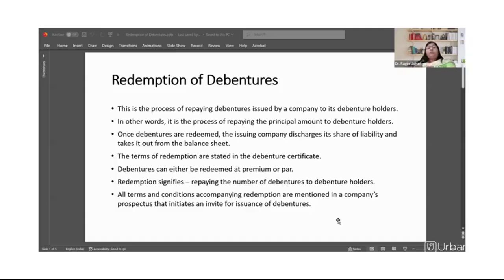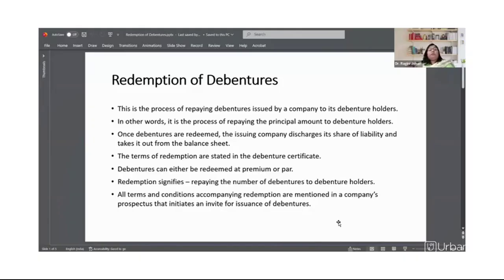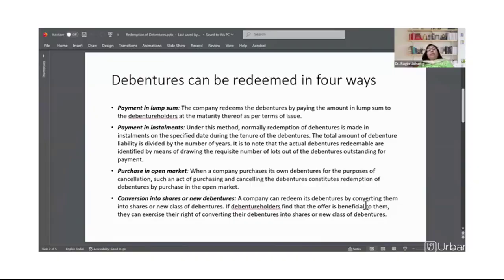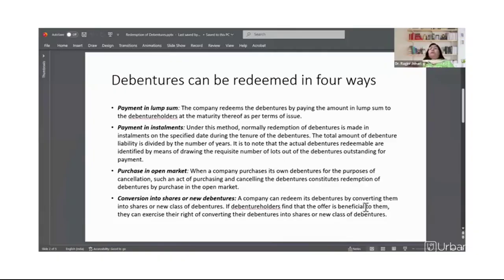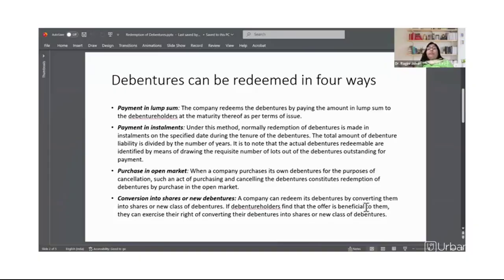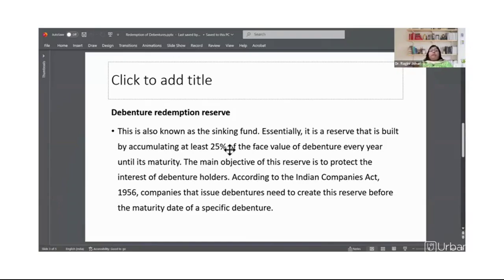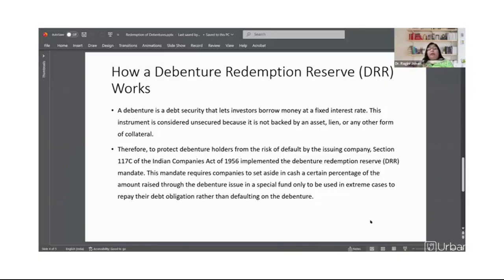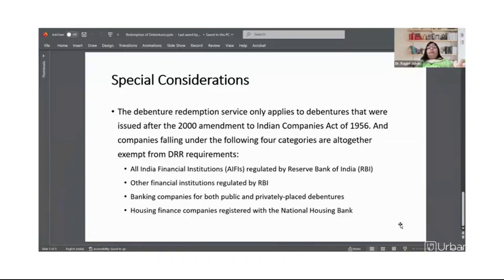Redeeming Debentures Upon Maturity | Dr. ragini J.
Learn about "Redeeming Debentures Upon Maturity" from Dr. ragini J.. This is a concept from CBSE - Class 12 - Accountancy - Issue and Redemption of Debentures - Redemption of debentures.